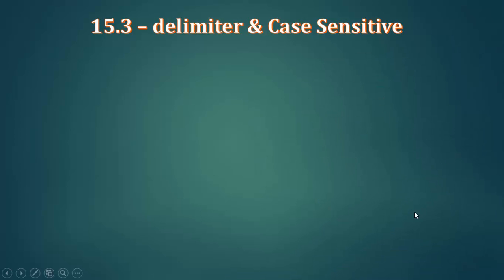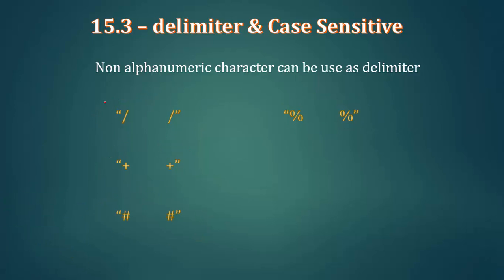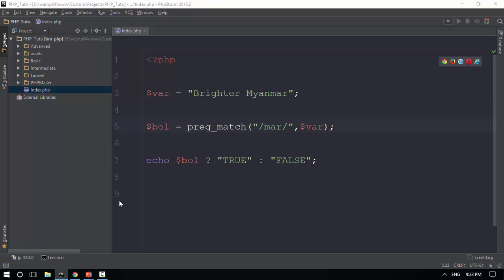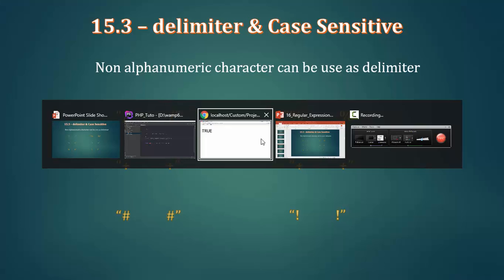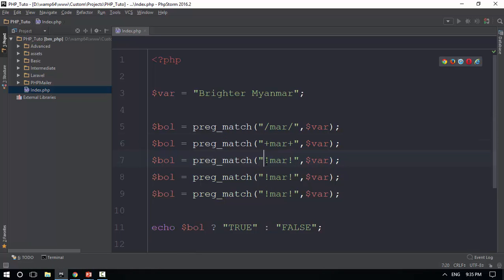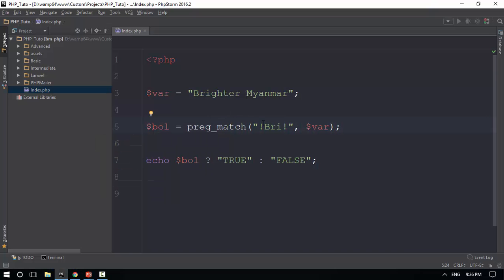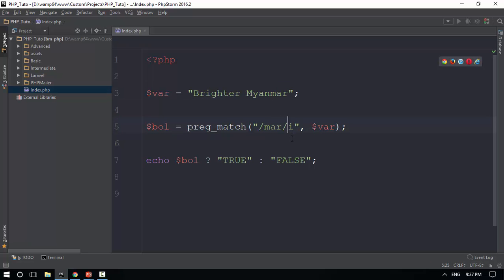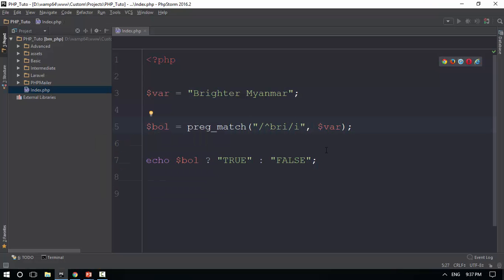147 Regular Expression 3